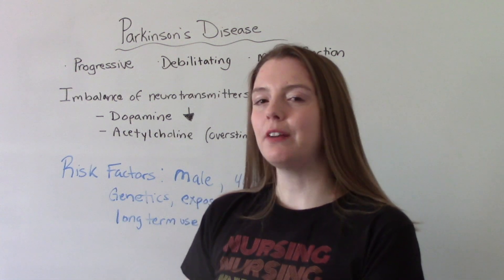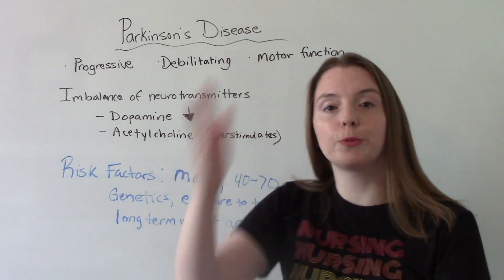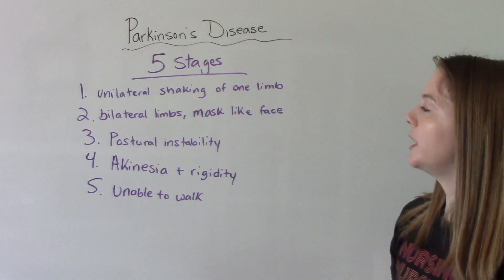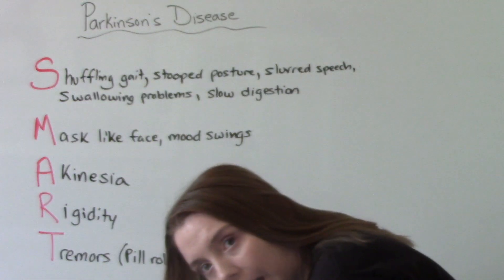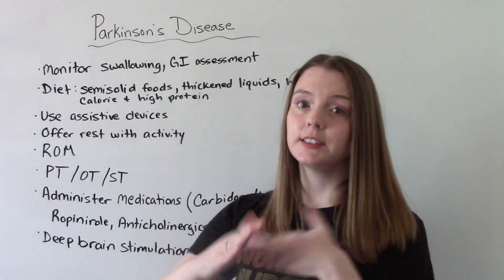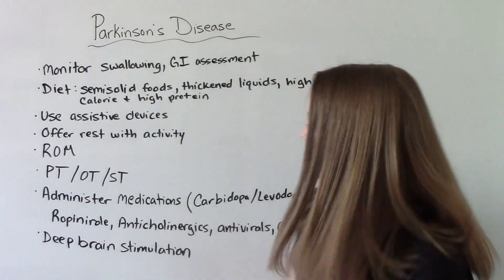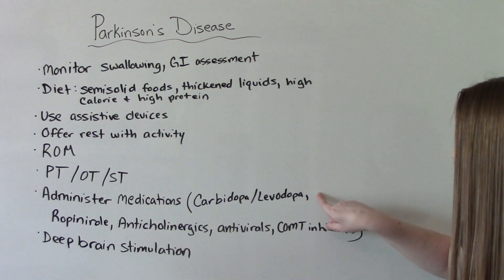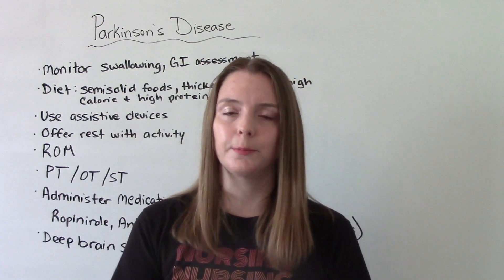PARKINSON'S DISEASE | NCLEX REVIEW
In this video I discuss Parkinson's Disease. Parkinson's disease is a progressive disorder of the nervous system.